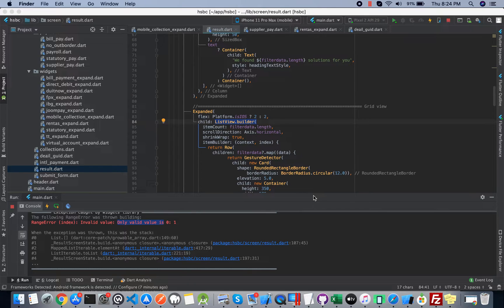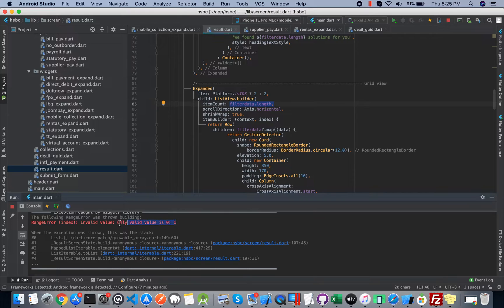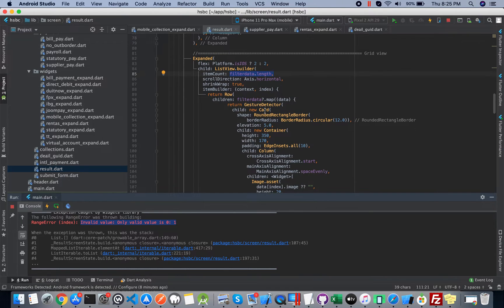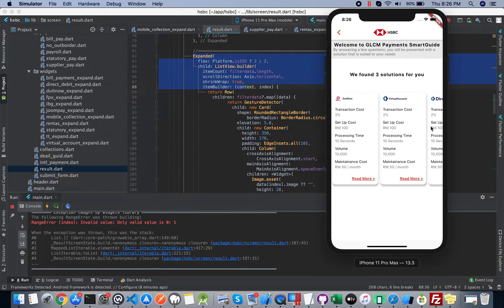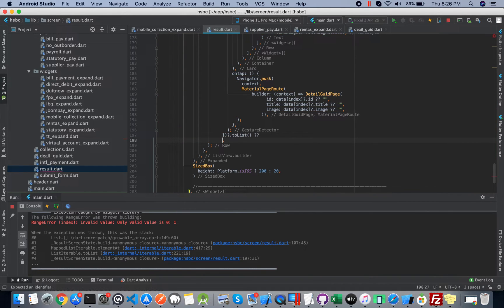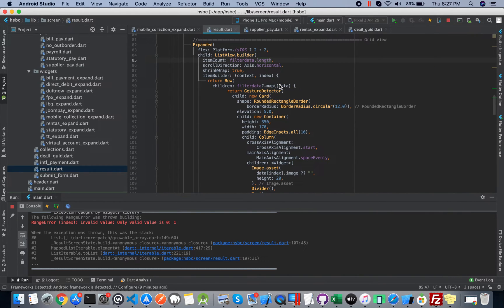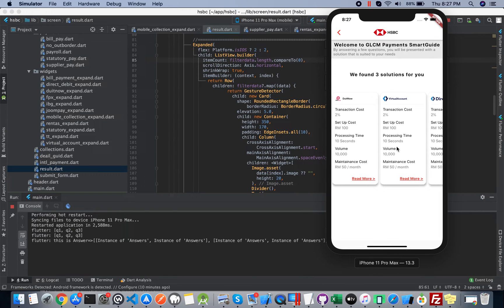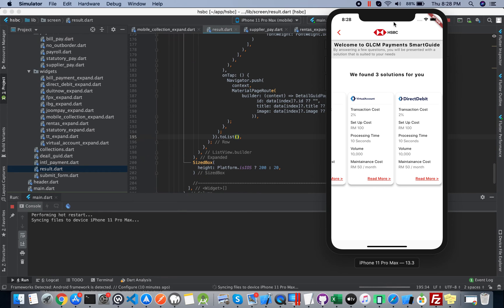FIX Flutter RangeError (index): Invalid Value: Only valid value is 0: 1 | Not in range | empty:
'RangeError (index): Invalid value: Valid value range is empty: 0'
RangeError (index): Invalid value: Not in range 0..2, inclusive: 3
RangeError (index): Invalid value: Valid value range is empty